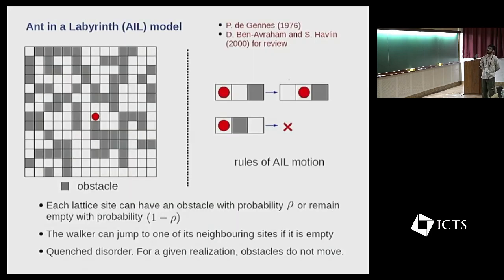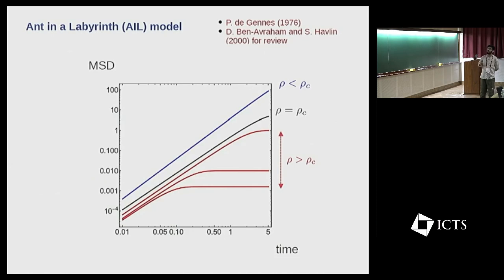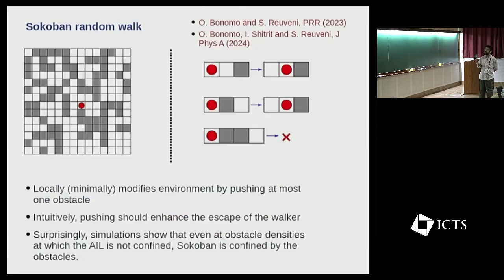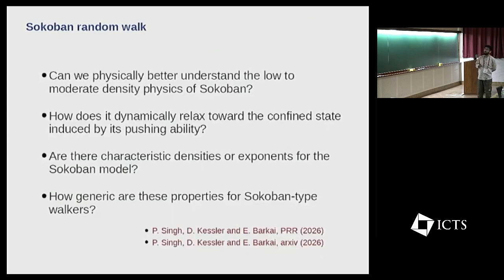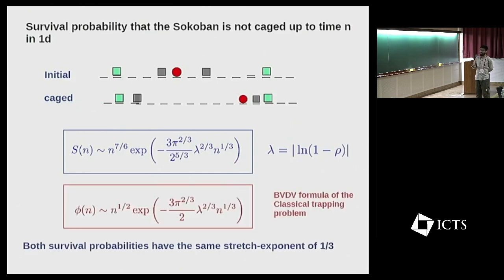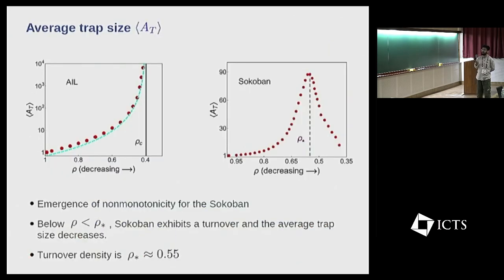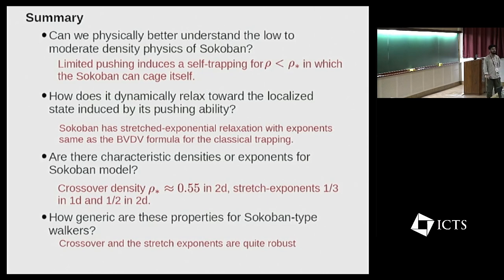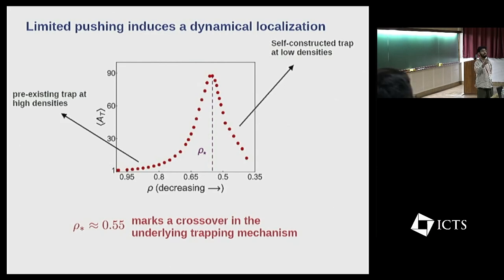A Trapping Perspective on the Sokoban Random Walk by Prashant Singh